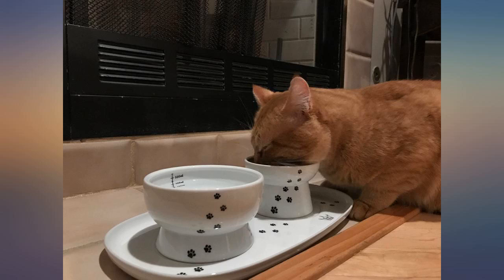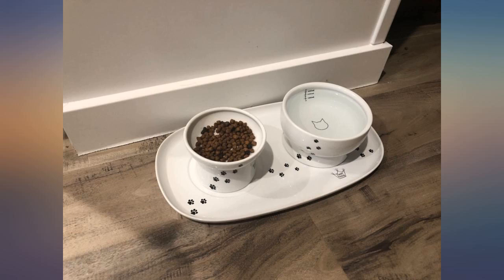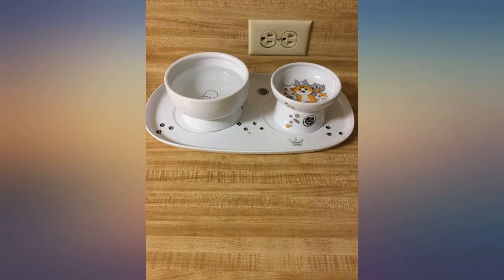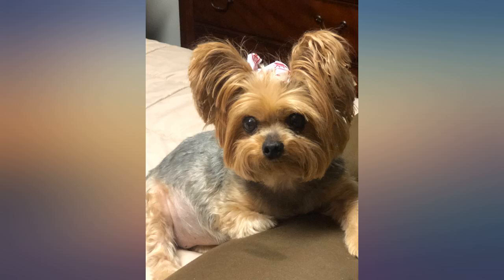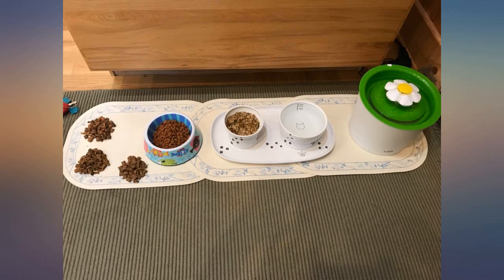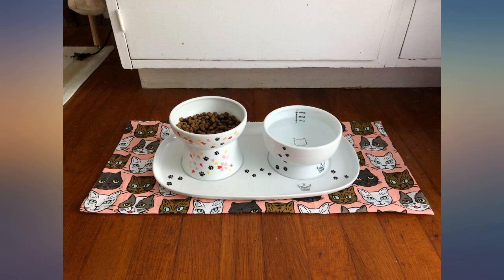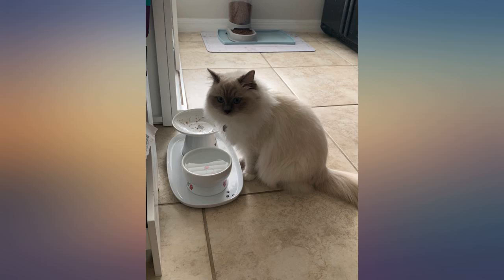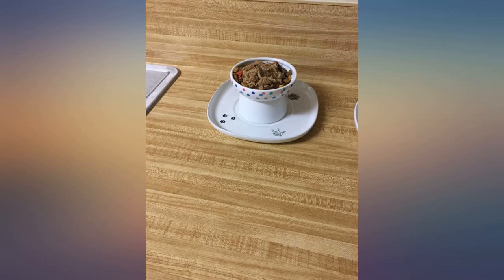Necoichi Dining Tray (Double) review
Necoichi Dining Tray (Double)

Main Features:
- Protect your floor from your pet's food and water spills with this perfectly curated food tray especially made for the Happy Dining series. This simple rounded tray gives a modern sleek look and feel to accommodate any home.
- Unlike the average silicone or plastic materials, this tray is made with high quality porcelain to be both durable and light for easy clean up and transportation.
- Dishwasher and microwave safe, made to FDA/EC&ECC European standard, lead and cadmium free.
- The tray is available in single or double setting. The double tray is made to fit 2 Necoichi bowls, whereas single is optimal for a compact solution. The single tray also adds more flexibility to add additional water bowls throughout your home without the worry of spillage.
- Perfect for your own home or as a gift to match a Happy Dining series food or water bowl.